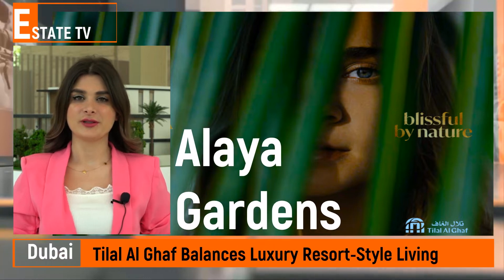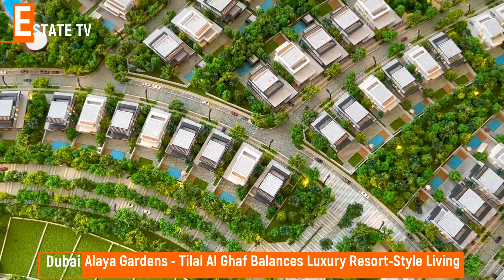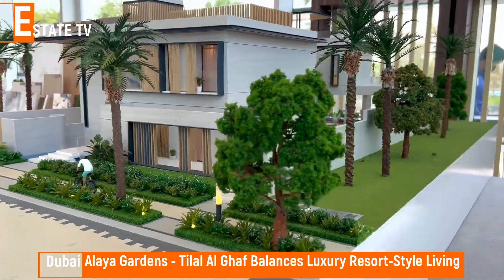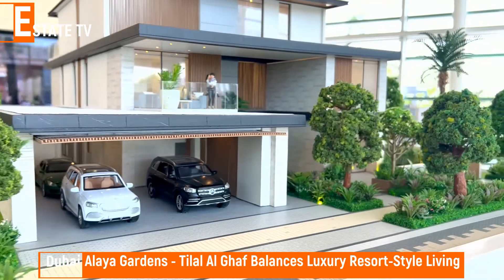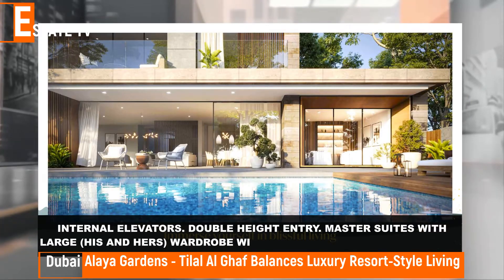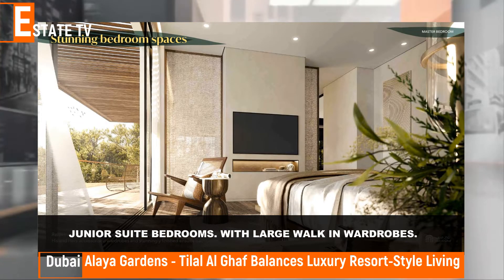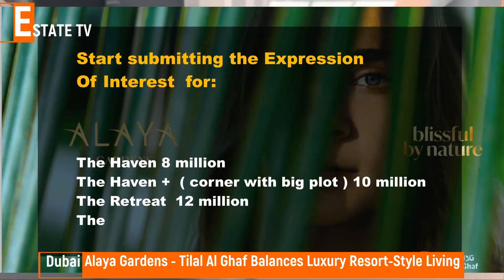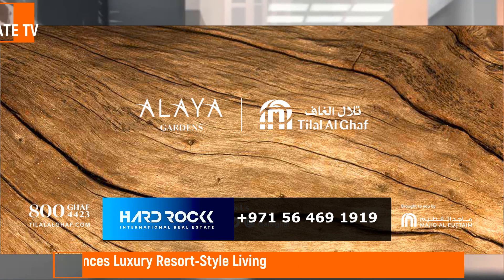Alaya Gardens - Tilal Al Ghaf Luxury Villa Launching Soon